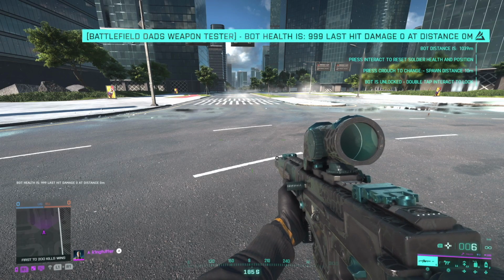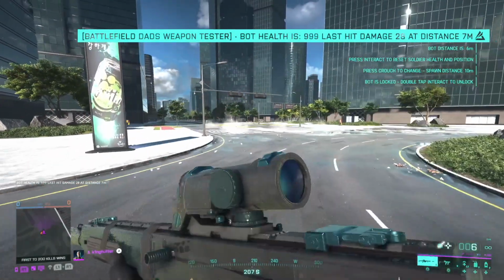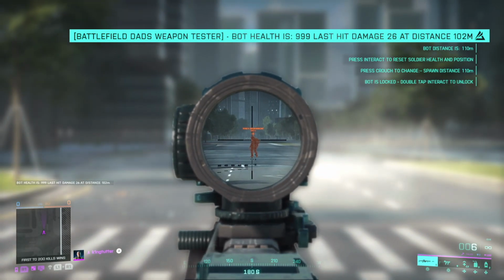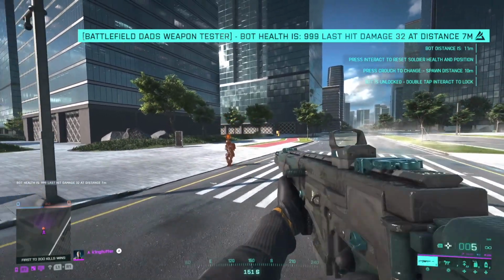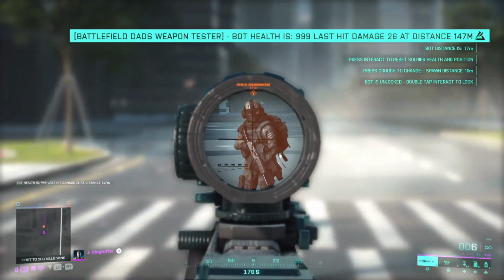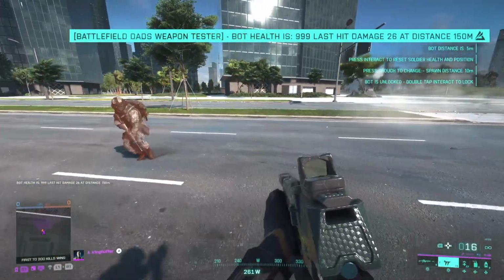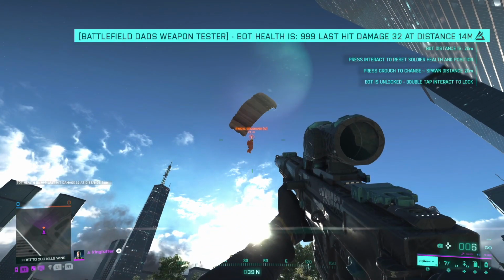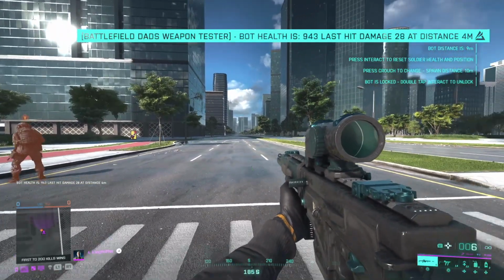Find the best weapon and attachment setup with this simple tool - Battlefield 2042 Portal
So I was working on something this week and ended up creating the basis for this little tool that will help you check the damage of different weapons and attachments at different ranges. There are a couple of these types of things about already but I think I have managed to create something that is simple and useful for most situations and gives you a few options if you just want to check the different combinations of attachments and weapons.
It's really just a small bit of code at the moment, and VERY scrappy because I hadn't really intended in making this but figured I could twist what I had done to make it - which it turns out I could!
Hopefully someone, somewhere will find this useful.

Please give credit if you use it anywhere - that's all I ask - thanks! (oh and the occasional cup of coffee :)